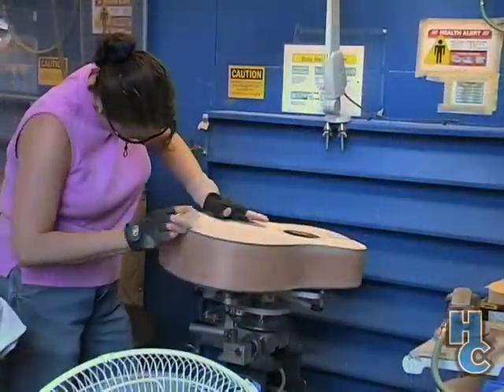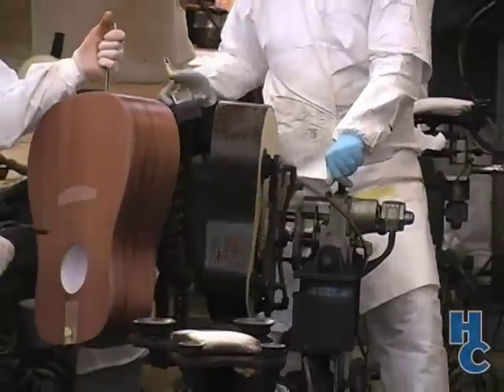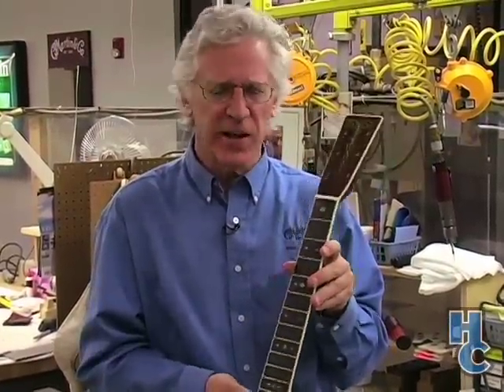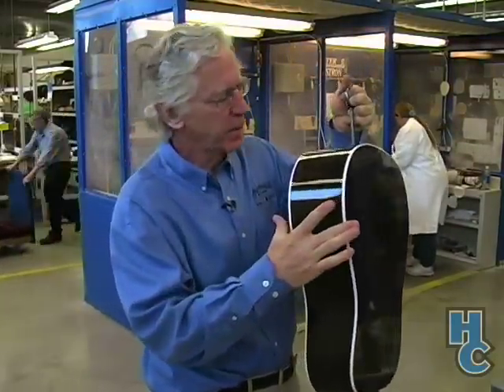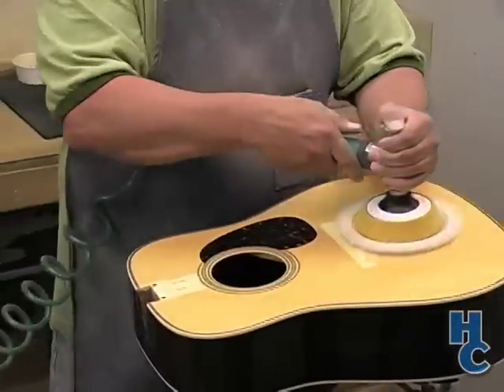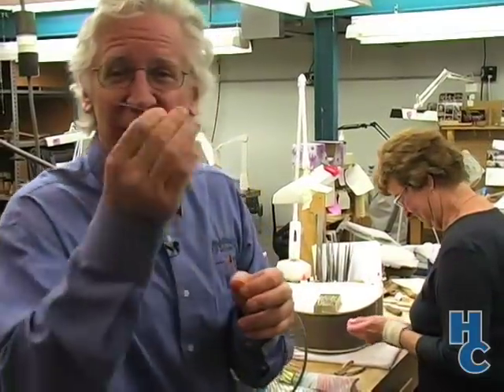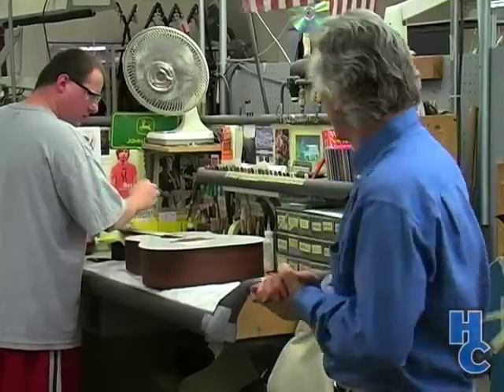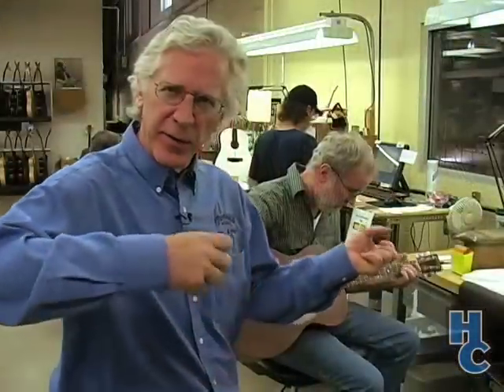Martin Guitar Factory Tour Part 3 (of 6)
This multi-part video takes an in-depth look at the Martin Guitar Factory, its history and tradition.